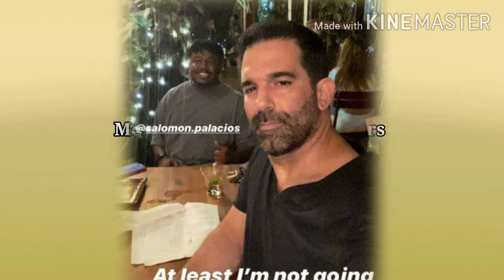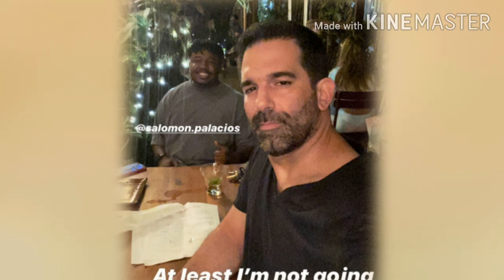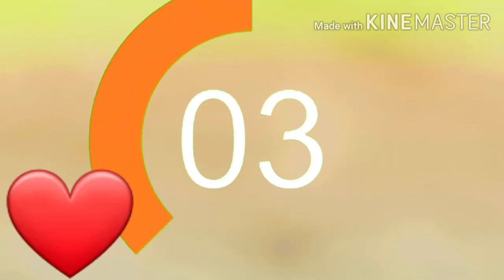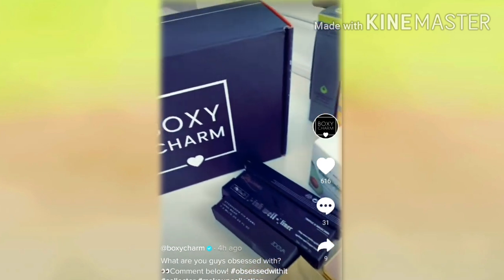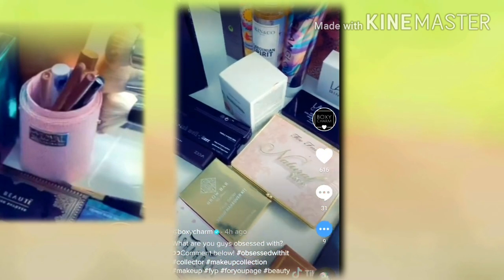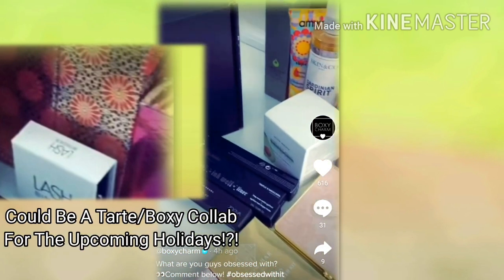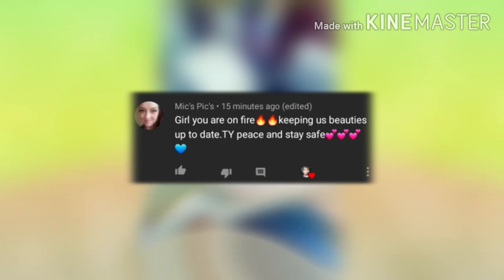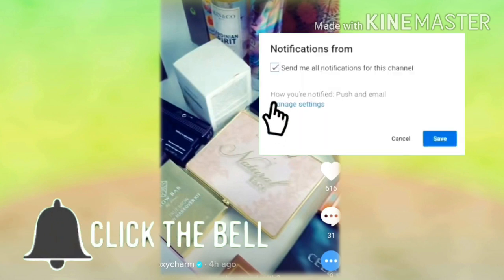BoxyCharm 2020 More Spoilers Spotted In Their Tik Tok! | SelfTaught Beauty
Hey y'all! Here are more possible future spoilers found in the BoxyCharm Tok Tok! Possibly for upcoming 2020 BoxyCharm boxes. BoxyCharm is a monthly beauty subscription. For $25 you will receive 4-5 full/deluxe sample sized products worth over $120! For $49.99 Charmers can upgrade to Boxyluxe! This box comes every 3 months with over double the amount of items worth over $300! Boxycharm is linked below!

-BoxyCharm!

**PERSONALIZED MESSAGES**
-Booking A Message, Just Send To This Email;

Mailing Address;
6365 B Rt 104